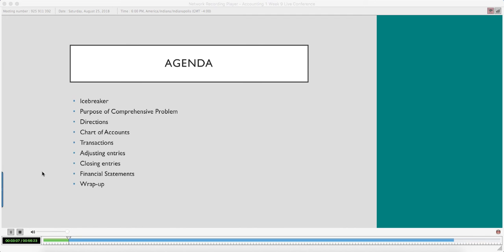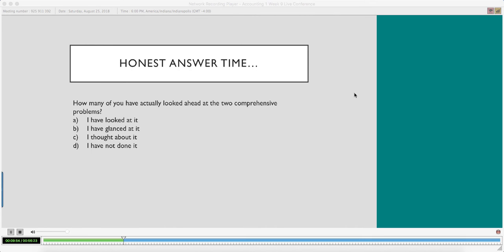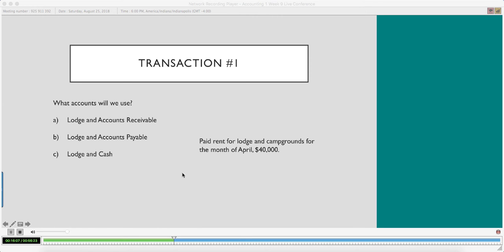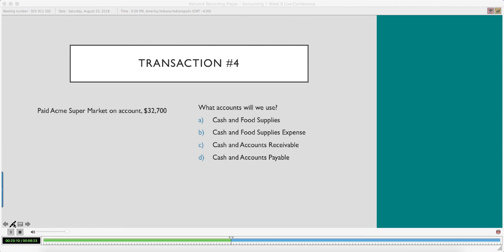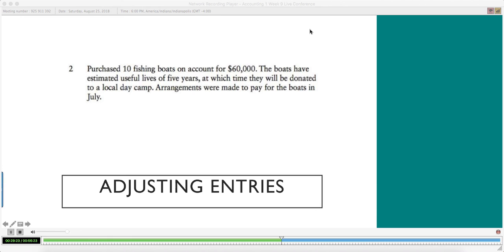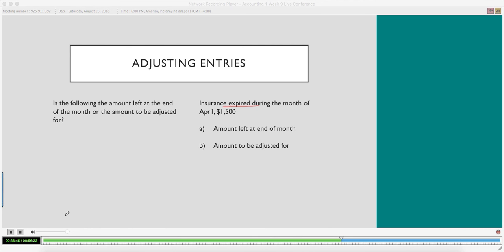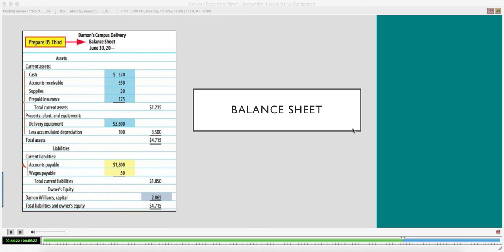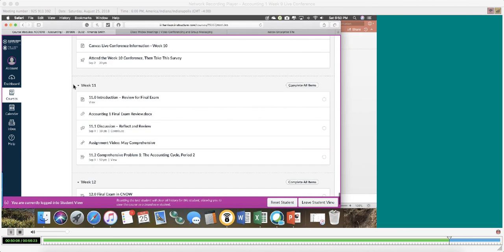Week 9 Live Conference Saturday